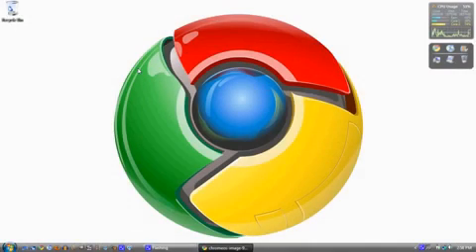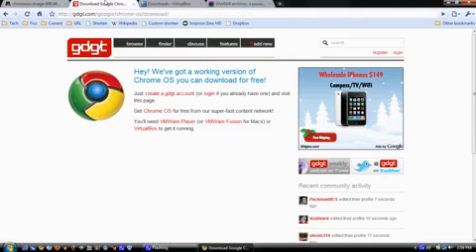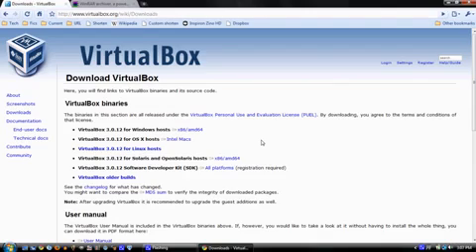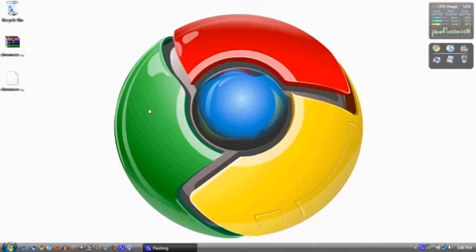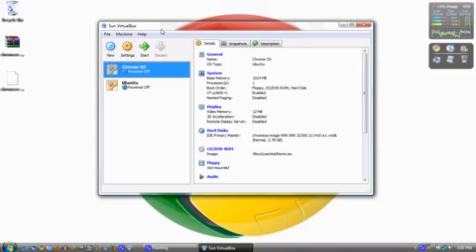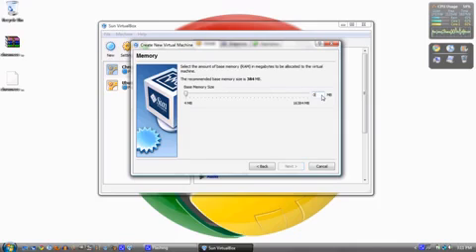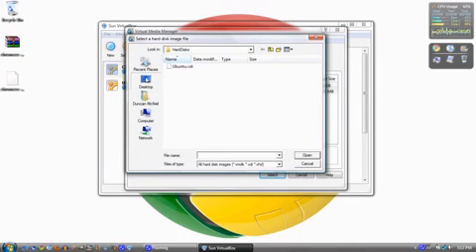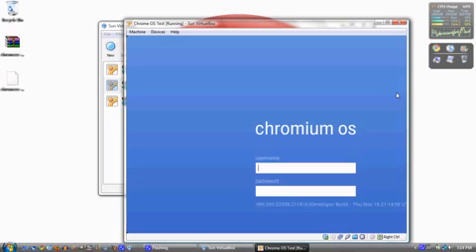How To Install Google Chrome OS